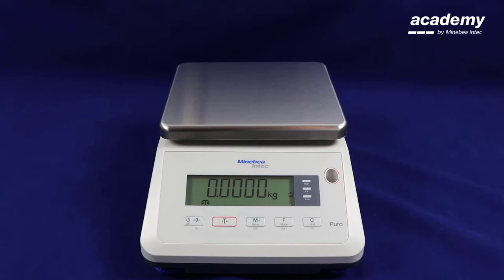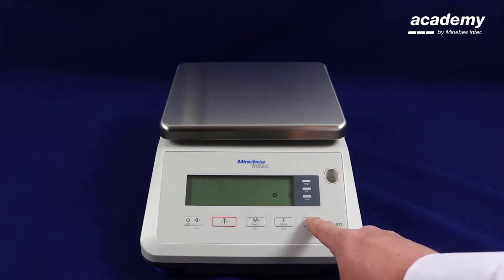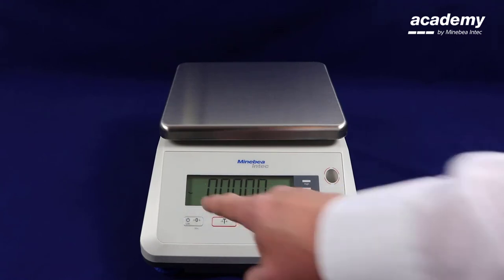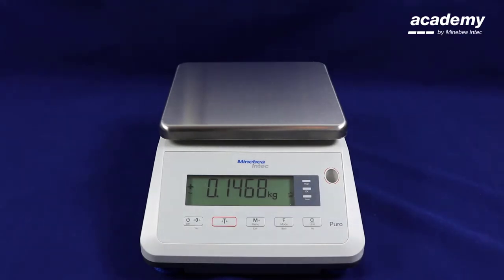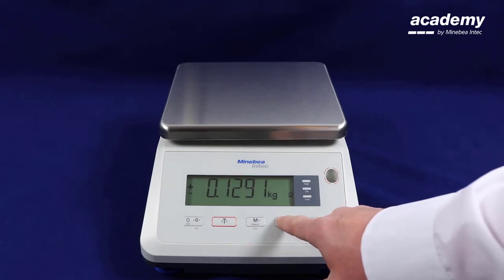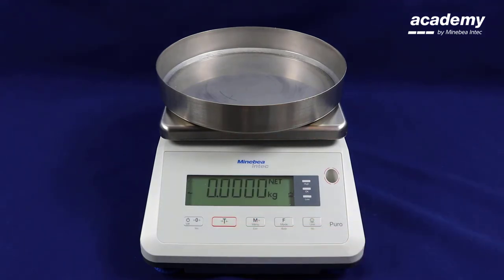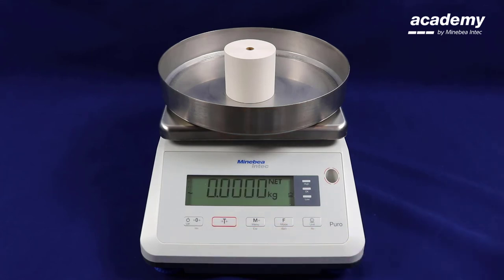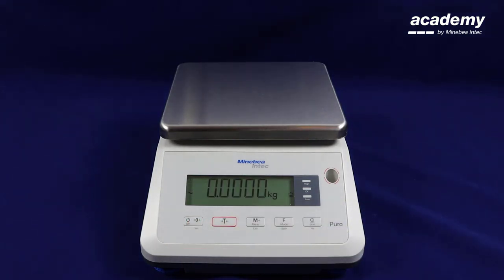Academy | Puro compact scale | Display Hold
How to set up the display hold application on your compact scale